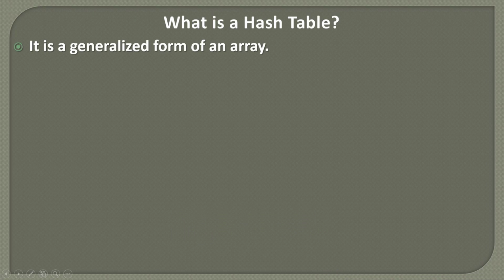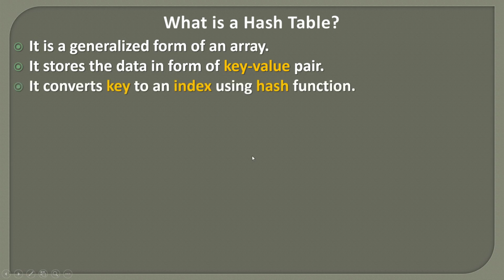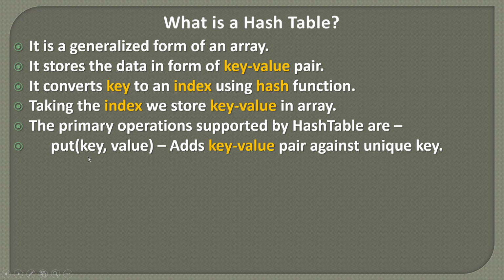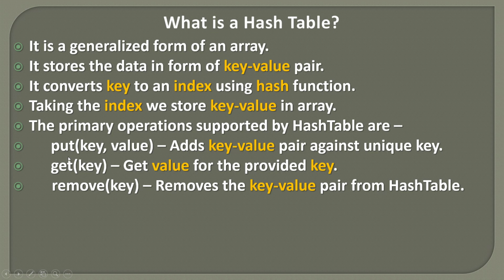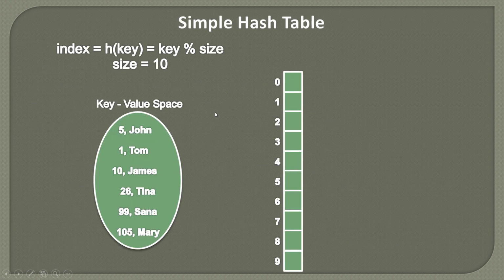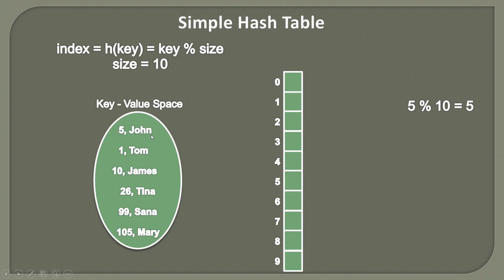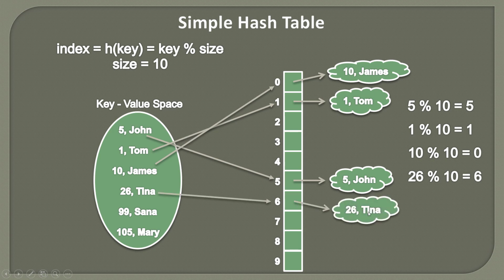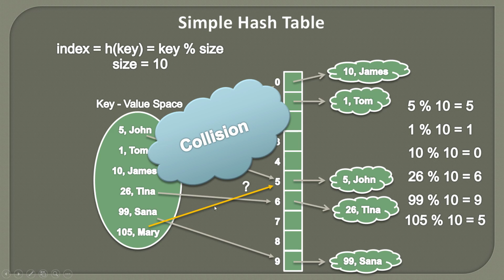Introduction to Hash Table | Hashing Data Structure